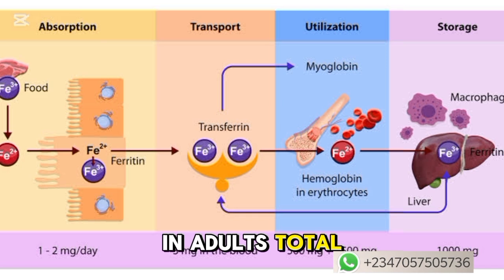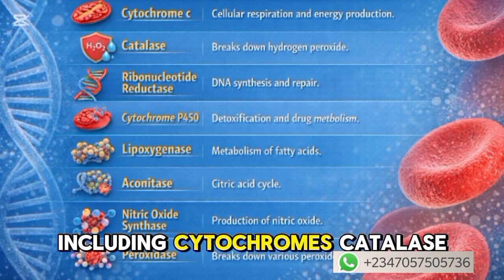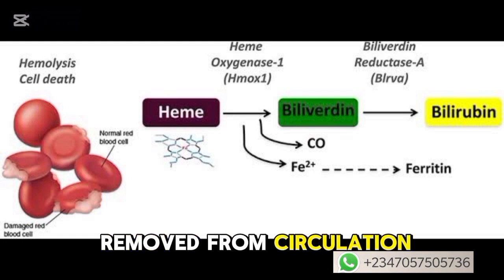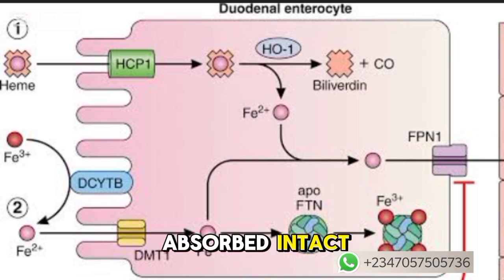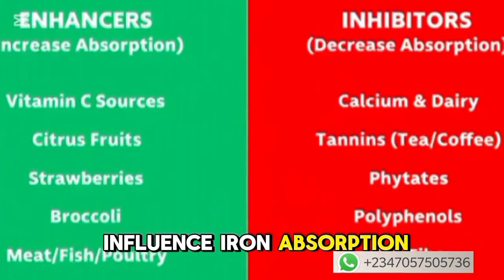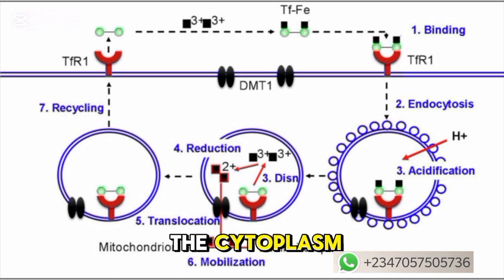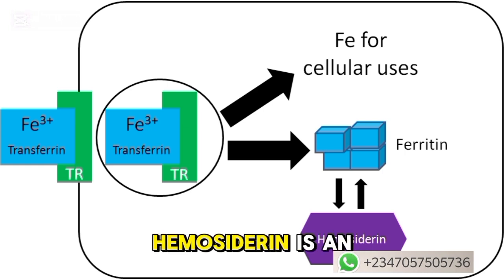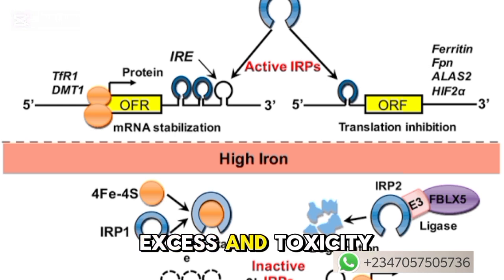Iron Metabolism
Our goal is to prepare medical students for oral and written professional examinations.